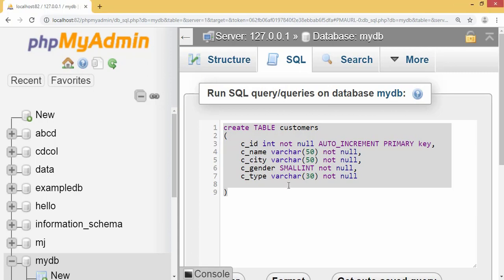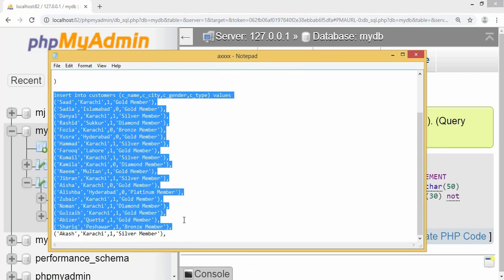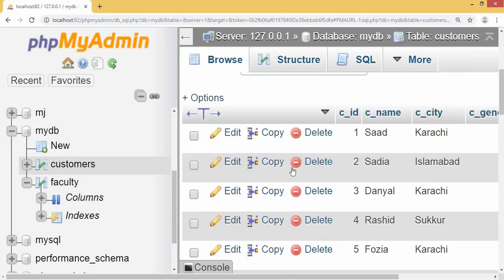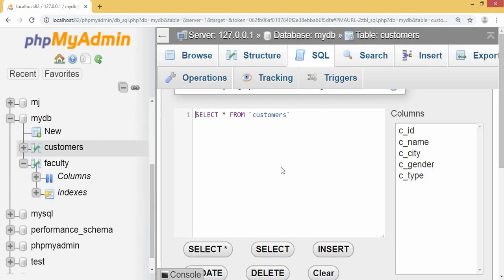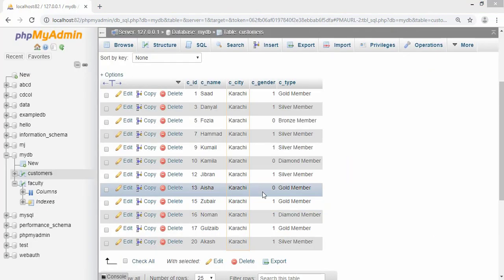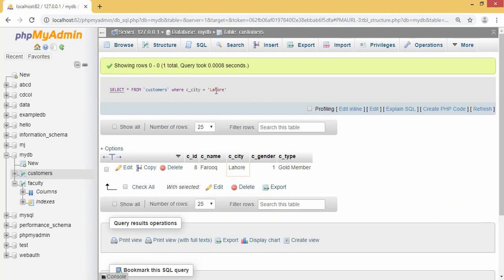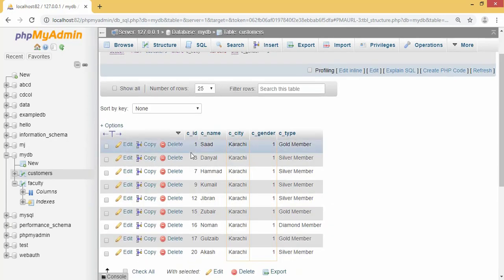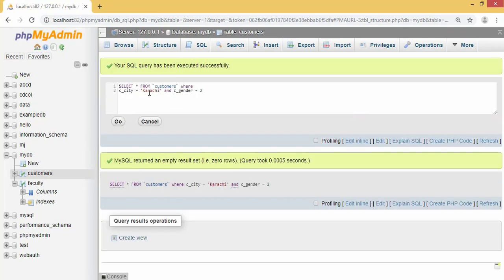Lecture 8 : Select with WHERE clause PART 1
This video will help you to write SELECT queries with custom FILTERS using WHERE clause